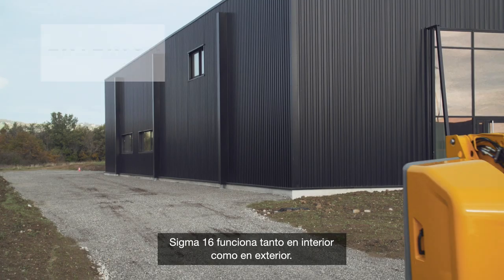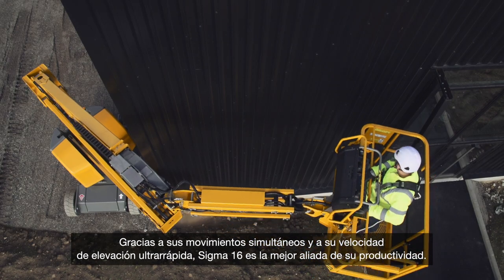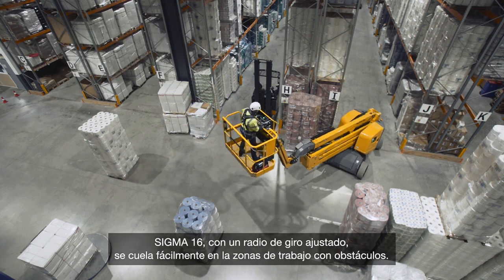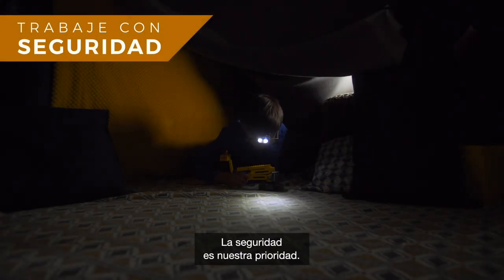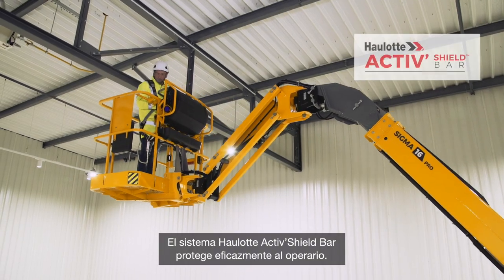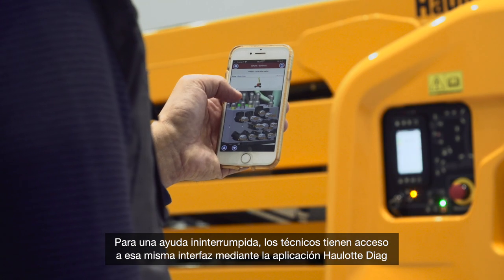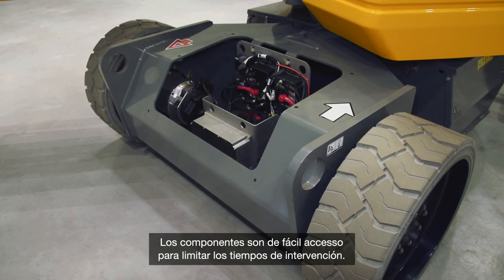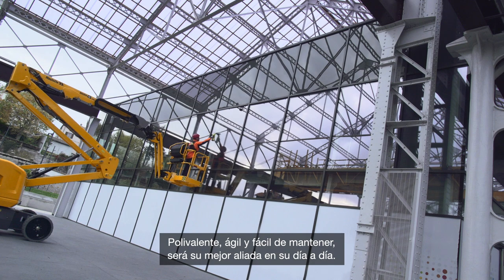Haulotte – SIGMA 16 PRO – ES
SU MEJORA ALIADA PARA EL DÍA A DÍA
SIGMA 16 es la plataforma eléctrica fácil de usar, que responde a todas sus exigencias para trabajar en altura hasta 16 m. Déjese sorprender por su amplio espacio de trabajo, su agilidad a toda prueba, sus movimientos simultáneos: ¡la conducción se convierte en un verdadero juego de niños!